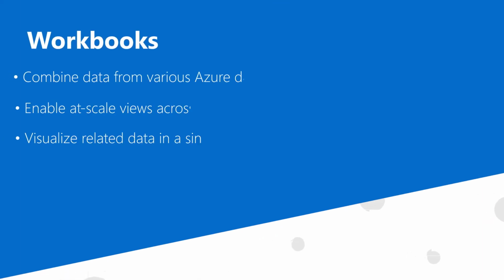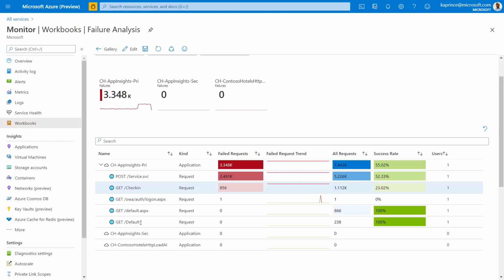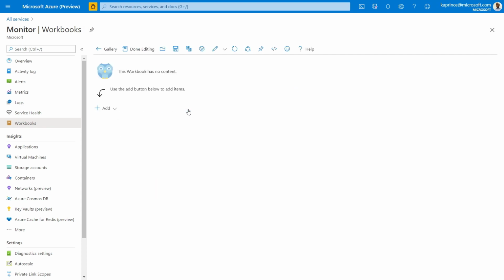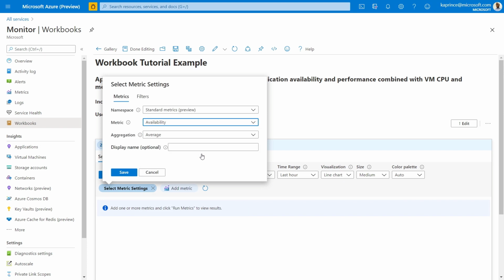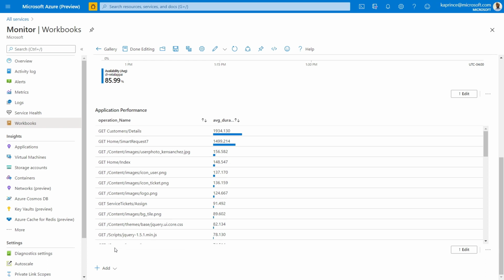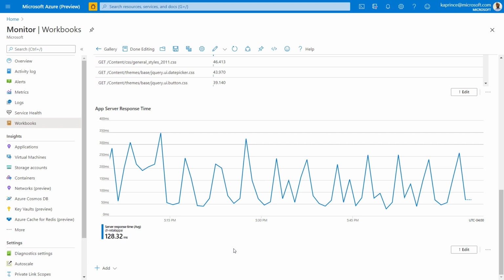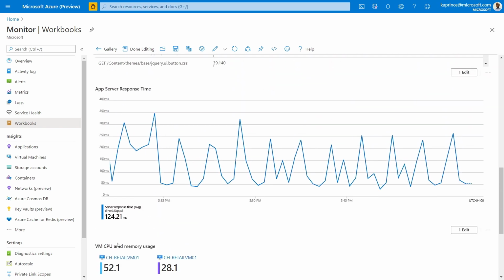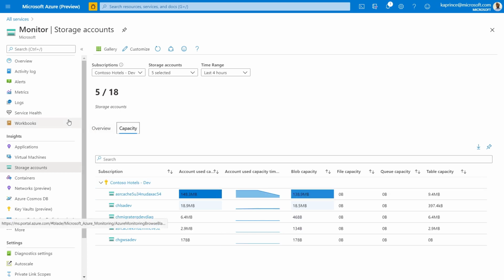How to get started with Azure Monitor Workbooks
In this video, learn how Azure Monitor Workbooks provide a flexible canvas for data analysis and the creation of rich visual reports within the Azure Portal. Workbooks allow you to query data from multiple sources in Azure and create custom visualizations for interactive reporting and analysis.